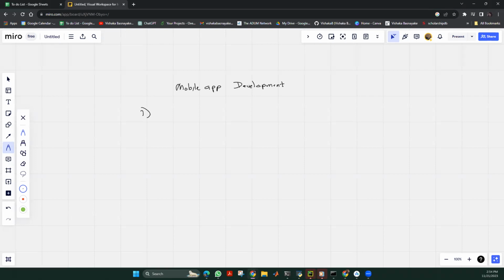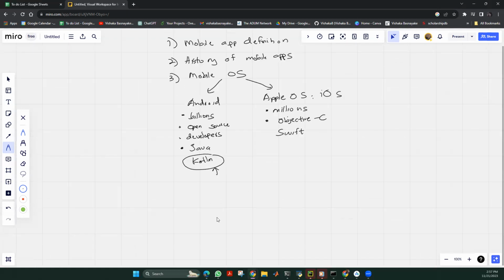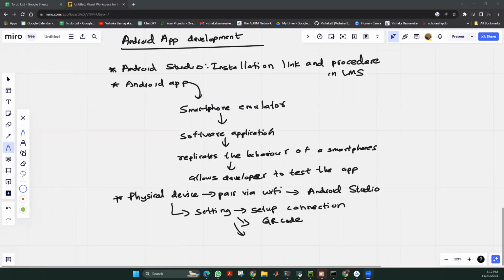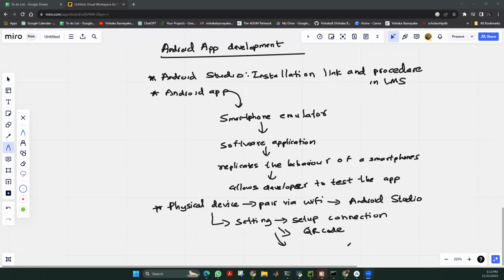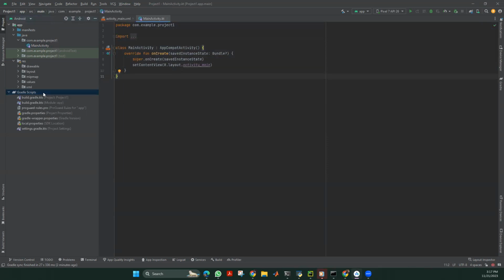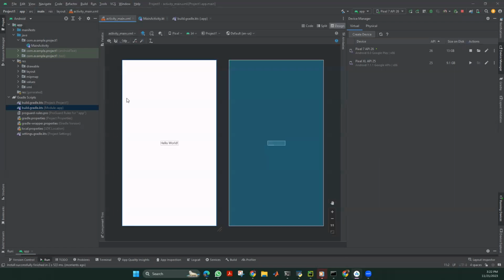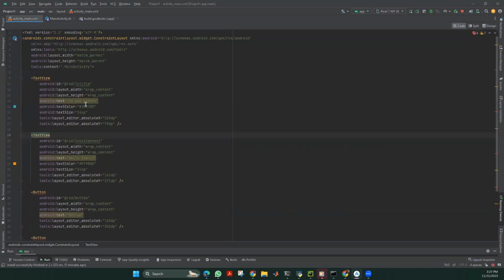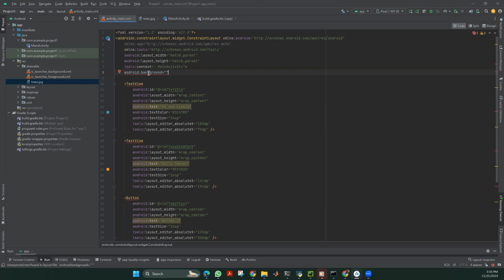#3 Android Studio | Components | UI Design | First App | Part 1 (21 Nov 2023)